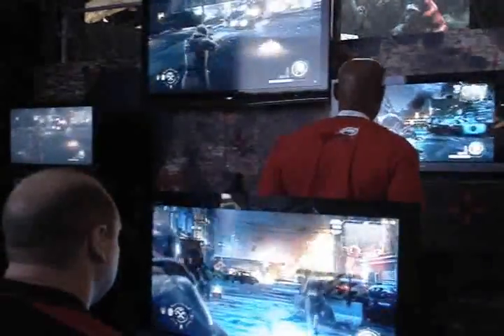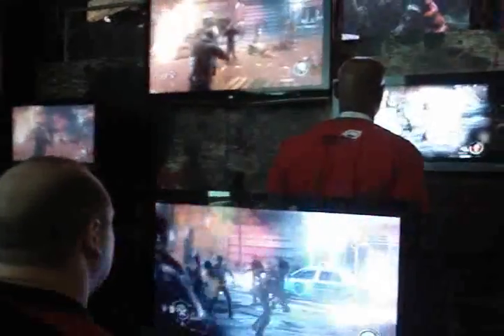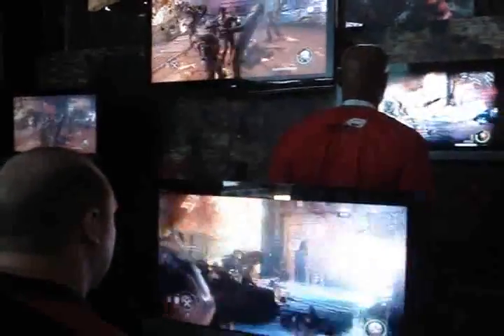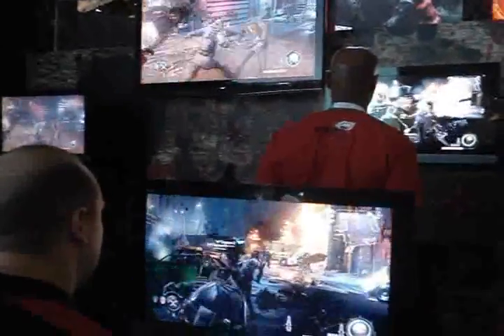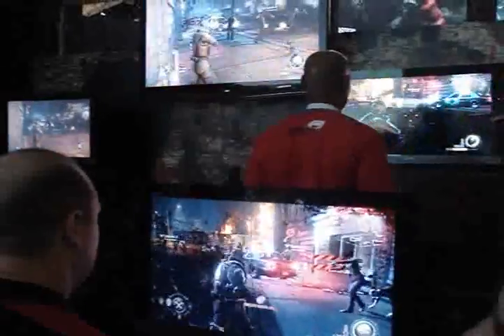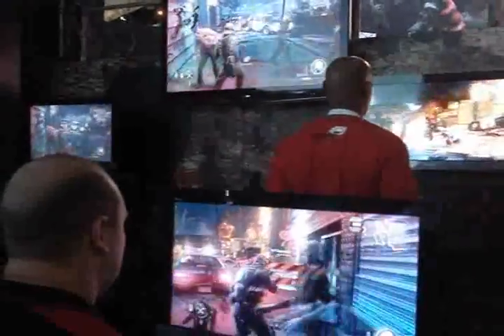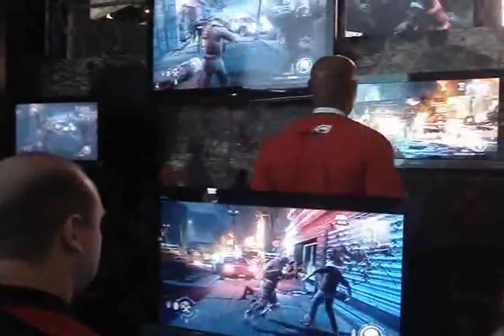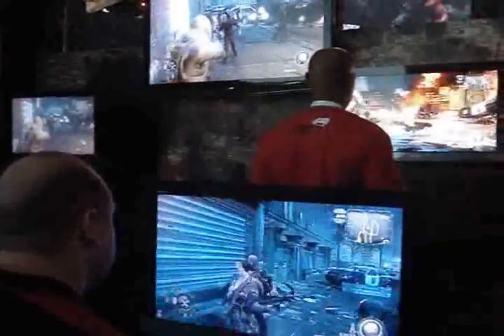Resident Evil: Operation Raccoon City multiplayer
This is from the E311 show floor and shows a bit of Capcom's/Slant Six Games' third person shooter Resident Evil: Operation Raccoon City, due out on Xbox 360, PS3 and PC around the end of 2011. Here, the focus is the titles' 4x4 multiplayer, which is also described by a studio/publisher rep. It looks sick in more ways than one.